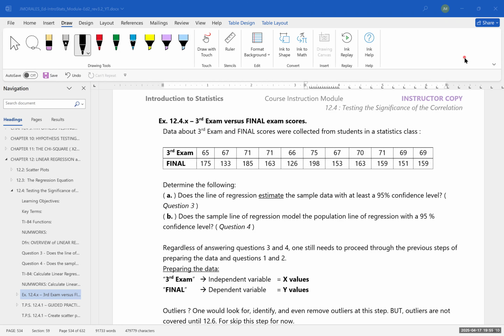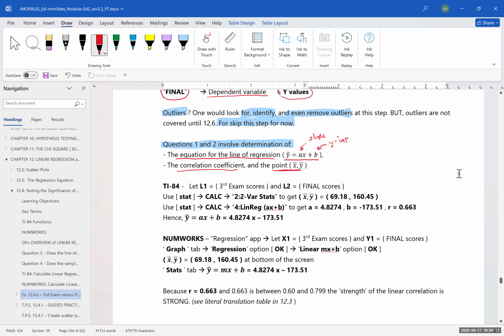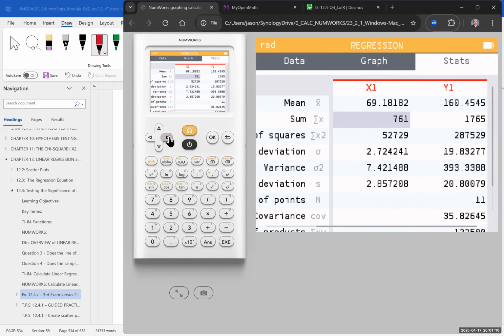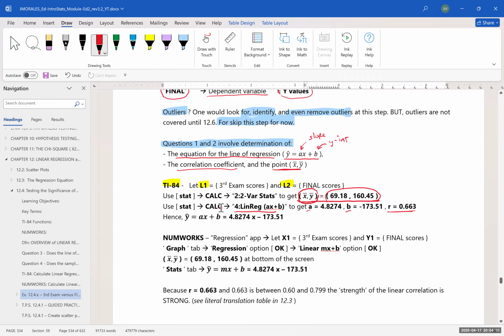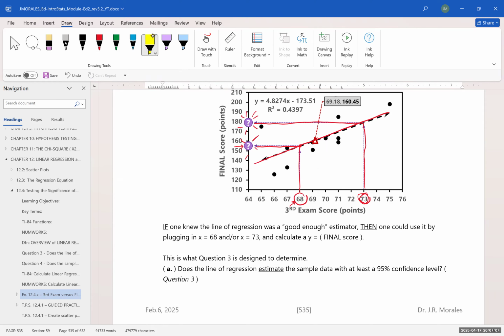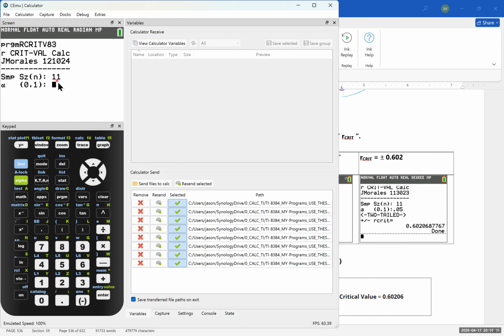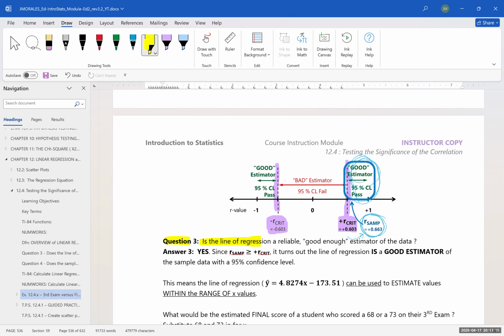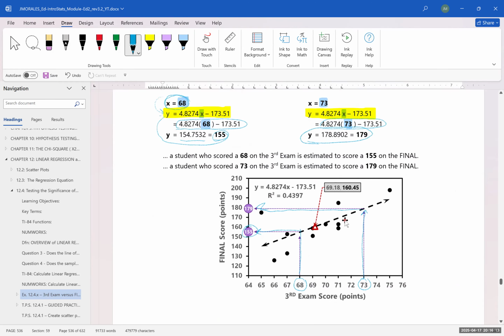IS-12.4-Ex-TI-NMWKS-3rd exam-vs-FINAL exam scores-Q1Q2Q3